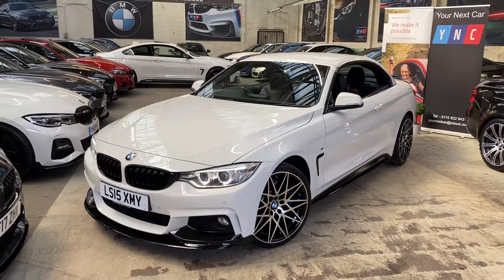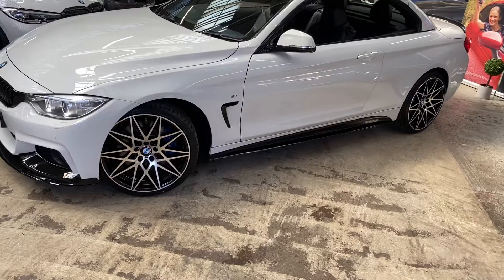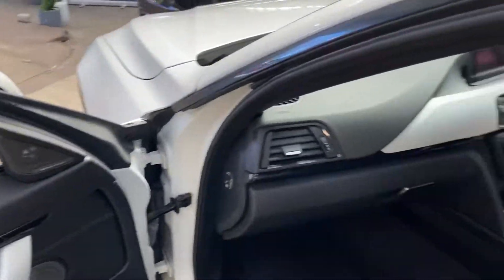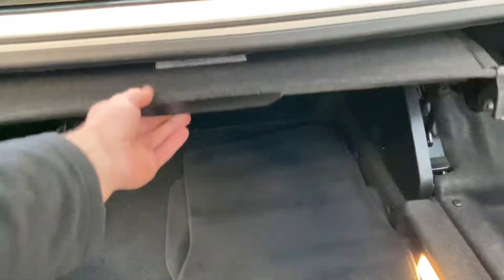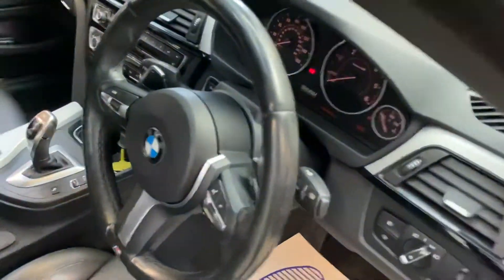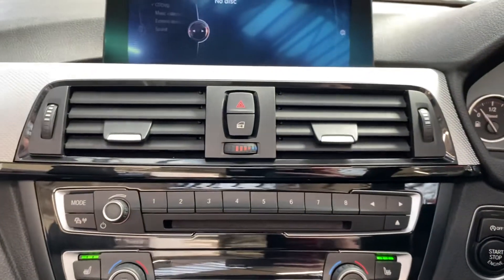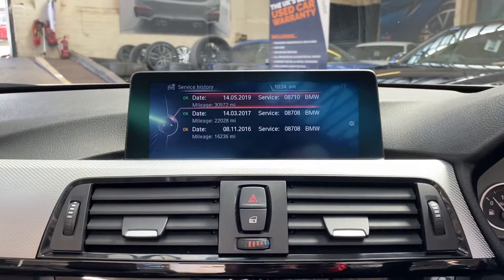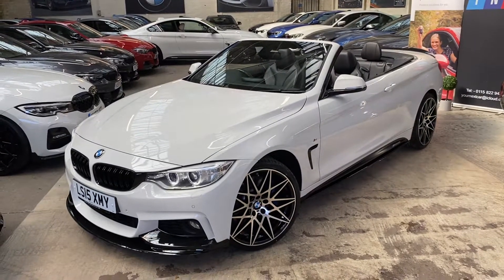(LS15XMY) NEW @ YNC 435D M SPORT CONVERTIBLE (M Plus Pack!!)